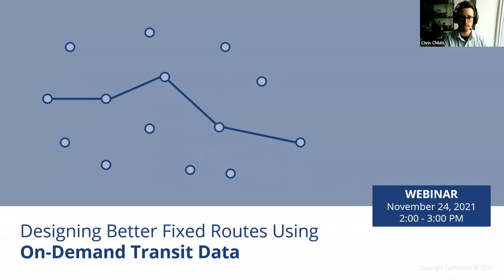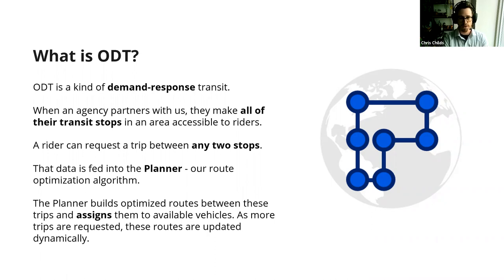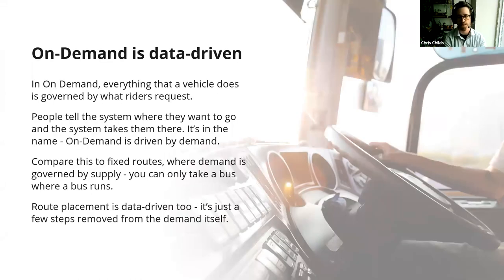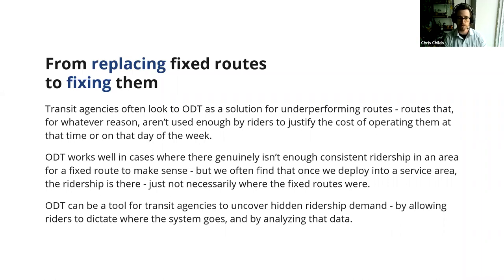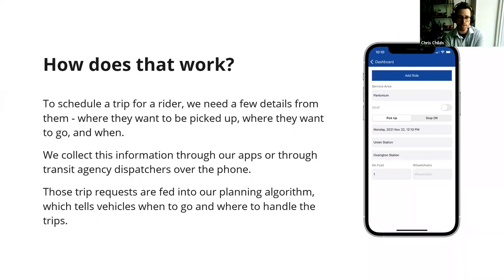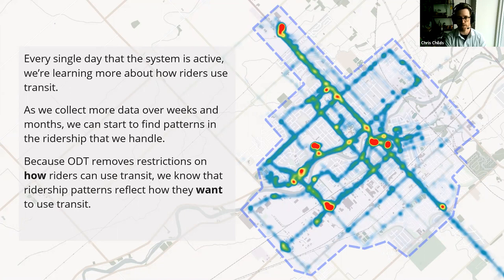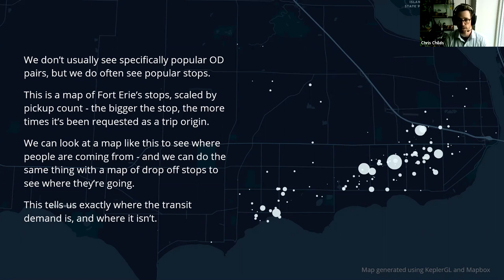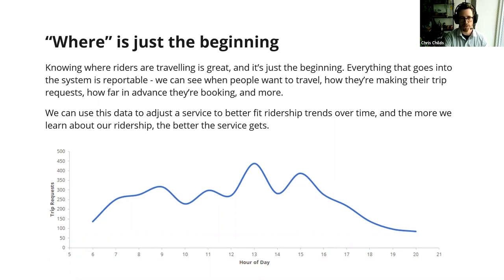Webinar: Designing Better Fixed Routes Using On-Demand Transit Data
A well-designed fixed route is one that is accessible, convenient, and takes riders to the places they want to go. Having an understanding of how riders travel around their city is essential for transit agencies to design great fixed routes. Rider origin-destination data generated by on-demand service is the best source for these insights.

Our operations team at Pantonium has helped numerous customers transform their transit systems by using on-demand travel data to produce optimal fixed routes.

We spoke with Chris Childs, a key member of our operations team, and discussed:
- How origin-destination data is generated by on-demand service
- How we analyze and generate travel insights from the data
- How we use insights to design optimal routes